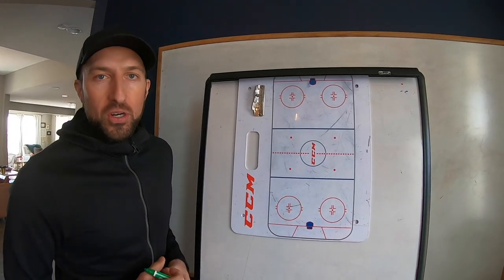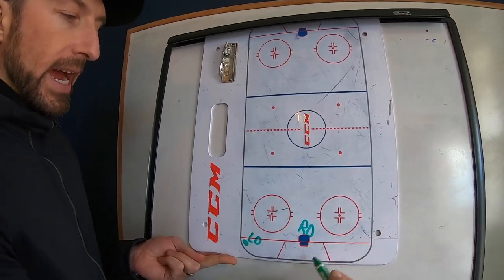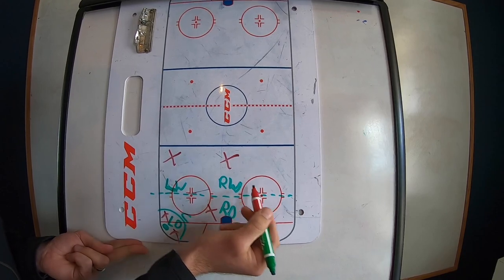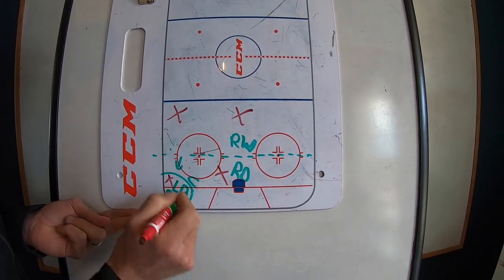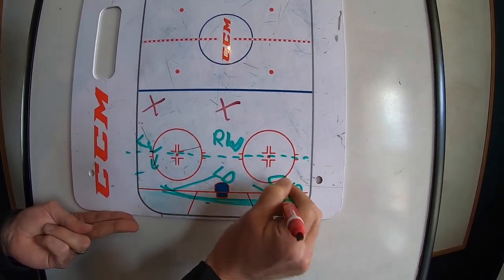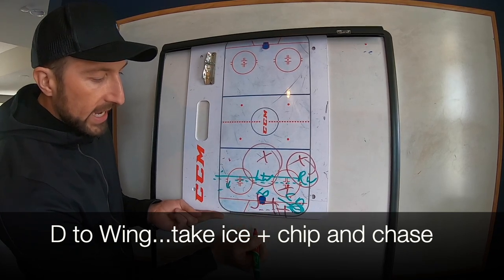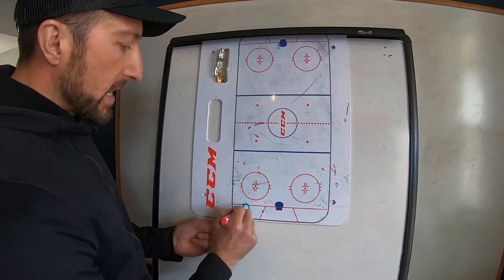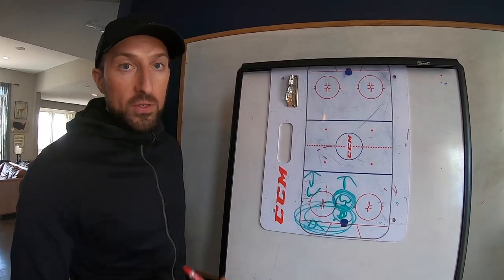ProHybrid AAA Hockey D Zone Coverage